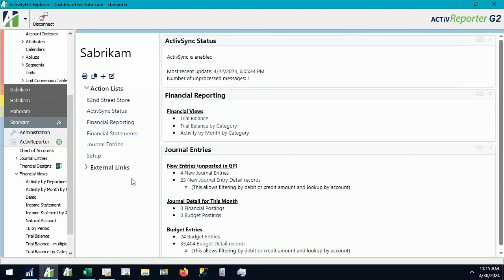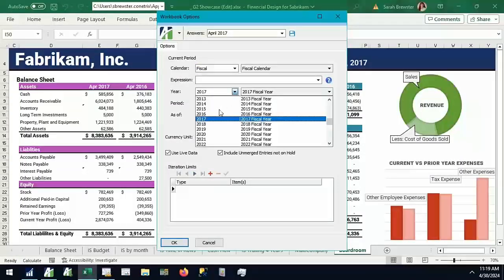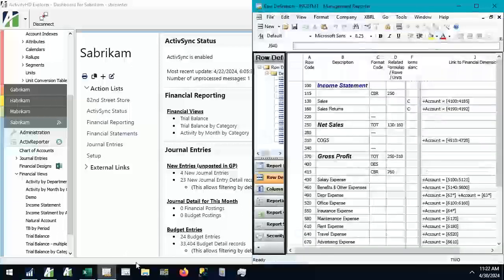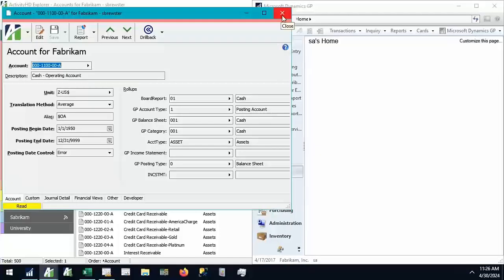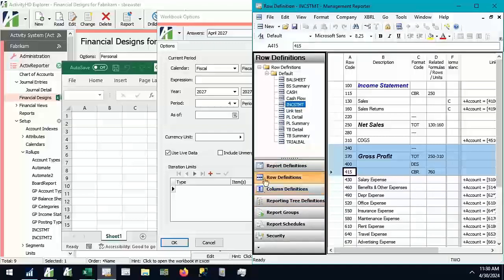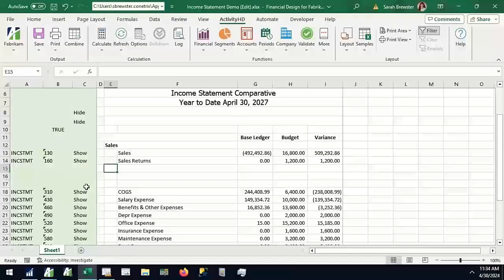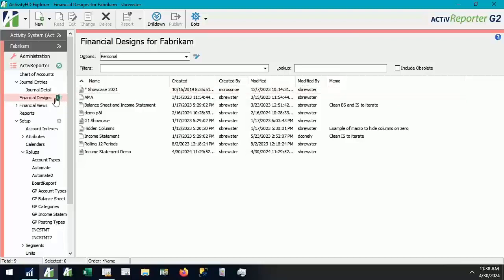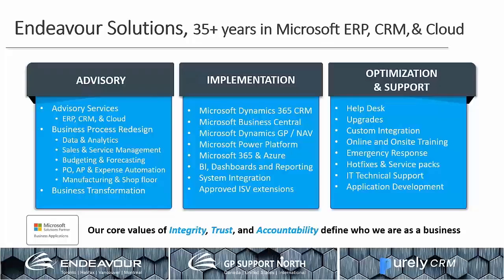Microsoft Dynamics GP Advanced Reporting: ActivReporter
AccountingWare is an approved GP Support North and Endeavour ISV partner in Canada. Their ActivReporter is a budget-conscious alternative to support your GP Enterprise and Mid-market reporting needs. ActivReporter (Active Reporter) complements your existing workflow process by extending the functionality of Microsoft Excel, as a simple embedded ribbon allowing your team to

Quickly create real-time financial statements pulled directly from Dynamics GP
Create templated Trial Balance, Ad hoc spreadsheets, and period-end reports with GP categories
Drill down to the GL source data
Interact with SmartList-like visuals
Power BI supported as a datasource for added creativity
Multicurrency compliant for Canada, USA, Euro and other
Render 50,000 records per second